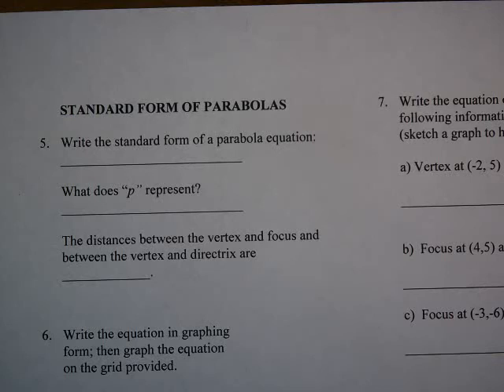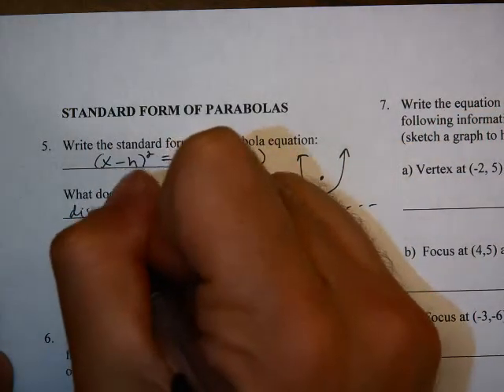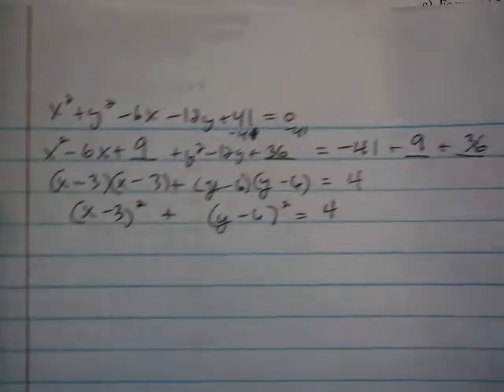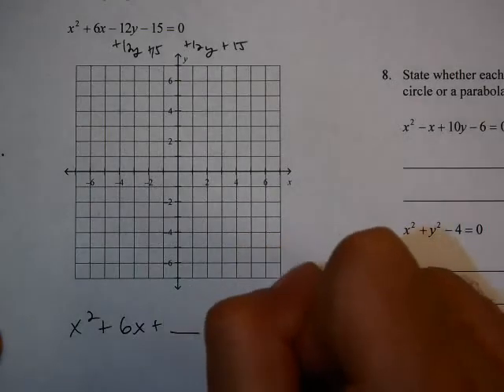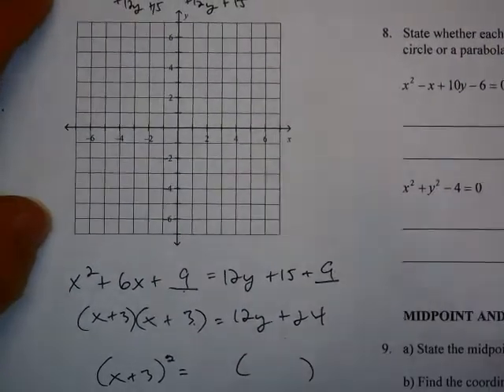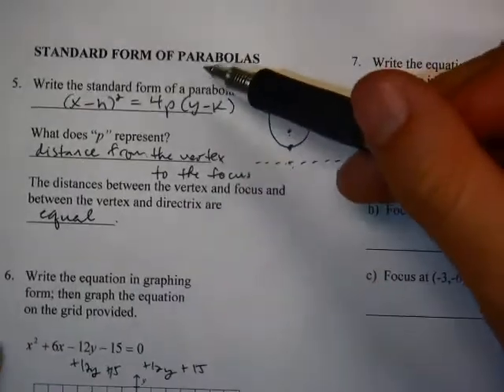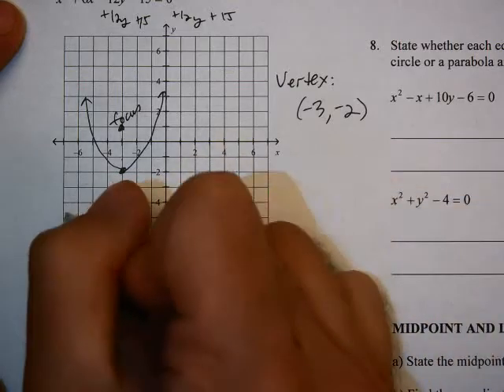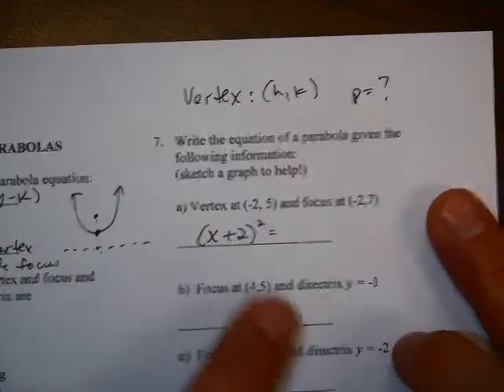Unit 7 Toolkit Parabolas